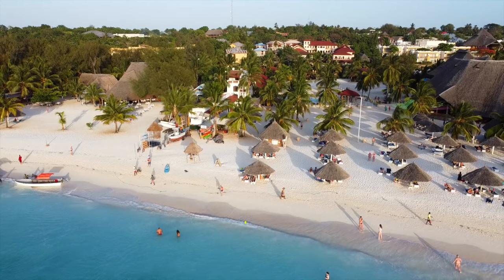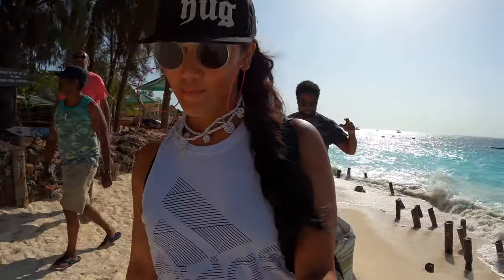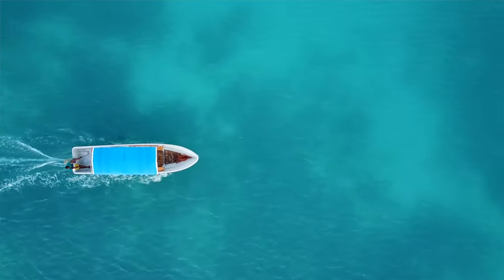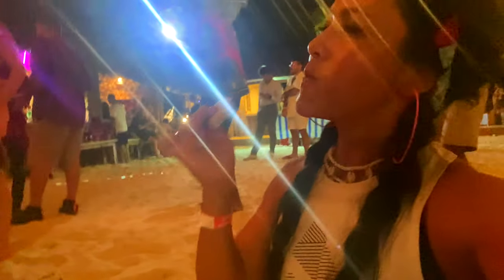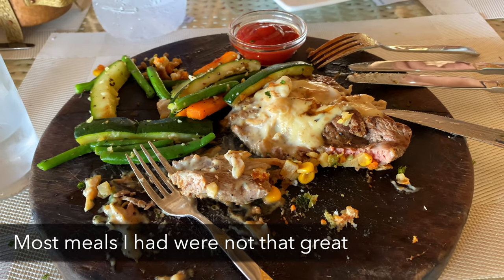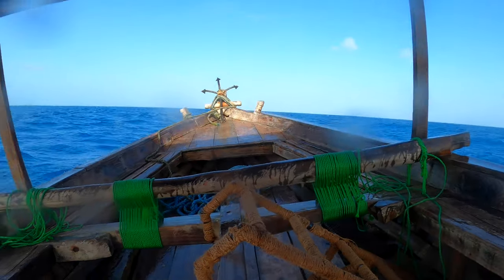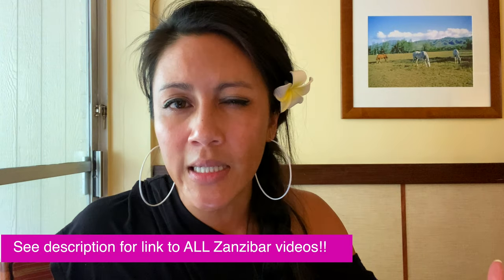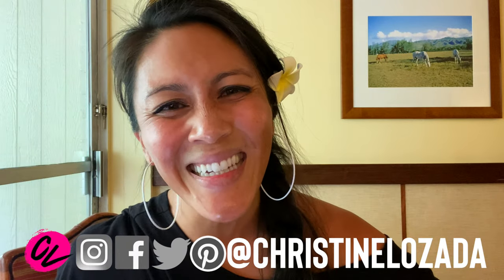NUNGWI ZANZIBAR TRAVEL TIPS!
Helpful tips on what to do, where to go, where to stay and MORE in this travel tip video on Nungwi on Zanzibar Island. ⬇️Don’t miss the helpful travel notes and resources below! Click “show more” to expand the description!

🎥 ALL Zanzibar VIDEOS!

😷This Zanzibar info for testing was shared with me by a helpful viewer:

💥TRAVEL NOTES + RESOURCES 📝

🦶Protect your feet!

💰I love reading HOTEL reviews and finding the BEST DEAL on Trip Advisor

🚗 Abdul is the DRIVER I used and recommend

🤙🏽TOP TOURS in Zanzibar via Viator (I love them, especially b/c of their easy cancellation policies!)

🙋🏻‍♀️Let’s CONNECT!

0:00 Intro

0:29 Location
- North side of island
- 1.5 hour ish drive from Stone Town

0:55 Beaches
- Kendwa is better than Nungwi beach

1:42 Sunset at Kendwa
- Do a sunset boat trip

2:00 (TIP) Water shoes
- Watch out for sea urchins

2:45 Full moon party
- Kendwa rocks ($10 to get in)
- Find DJ Cartel

3:28 Where to stay
- Stay ON the beach
- I stayed at Opera Hotel
- I recommend staying near Kendwa Rocks
- There are resorts on this side of island

5:15 Food
- Restaurants take a LONG time

5:32 (TIP) Running errands

6:05 Scuba Diving
- I dove with East Africa Diving
- $100 for 2 dives

6:58 Boat to Mnemba island
- Sandbar
- Snorkel at the reef
- BYO!
- Look for the tide calendar

8:10 Secret video

✨ A blog post I LOVED using to plan my trip

🤓 I’m Christine and I keep it REAL 💯 and also REAL FUN. I do A LOT of research before I travel to the places I go to, and I take EVERYTHING I learned and EVERYTHING I experienced and I make the travel videos I WISH I GOT TO SEE before I traveled to a place. That’s what you’re seeing in this video. I hope it helps.

📱I created the first 100 YouTube videos of this channel using just my iPhone. I both shot and edited everything from my phone (mainly while standing in lines at the airport or sitting on the beach) cuz I’m a non-stop traveler. I’ve evolved (not much! I still film from my phone!) since then. This is a list of…